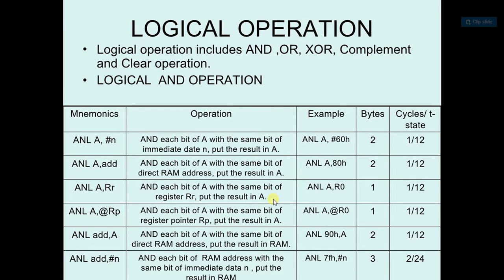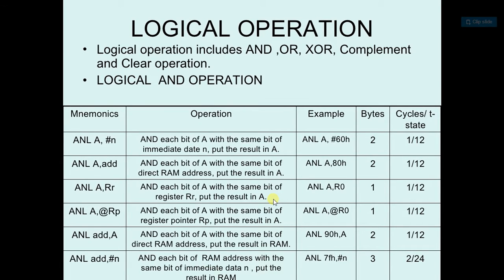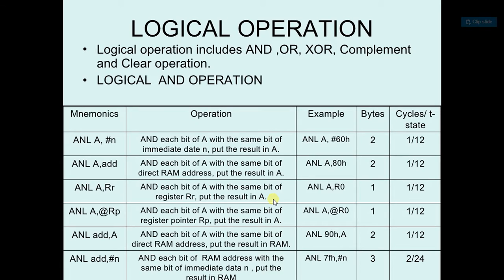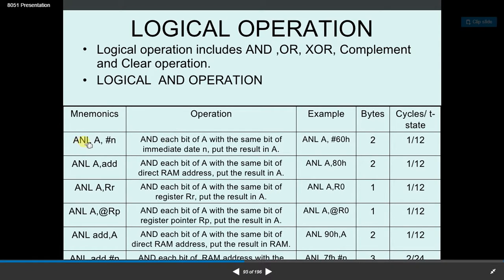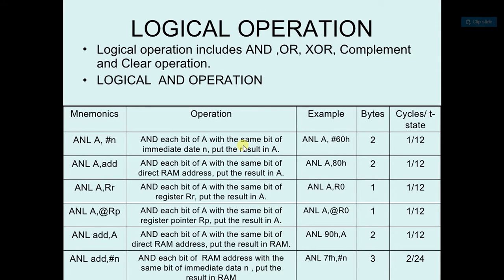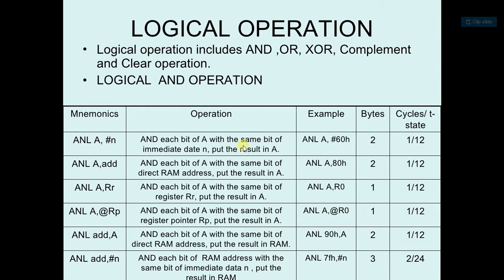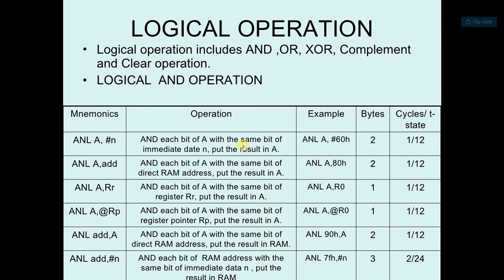8051 Theory 33 - AND Logical Operation